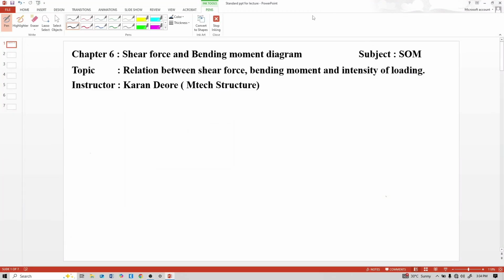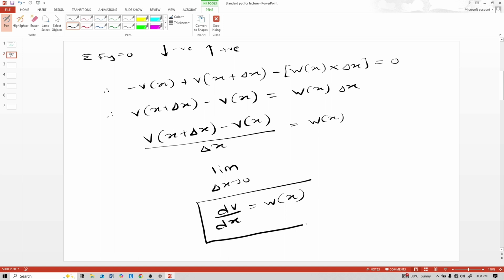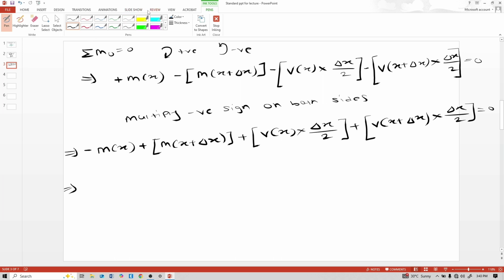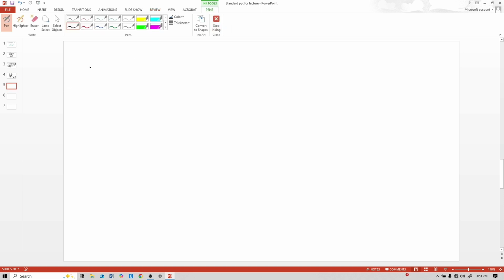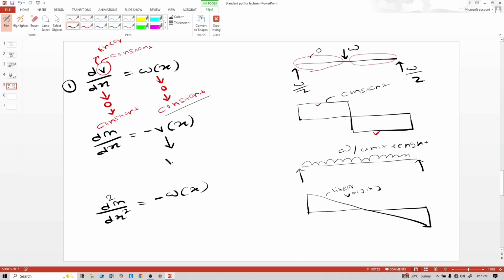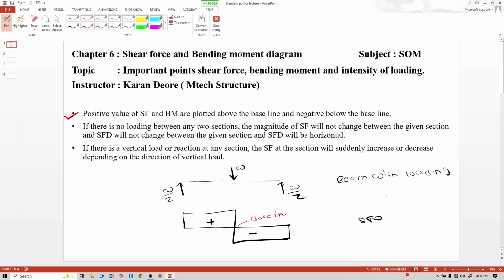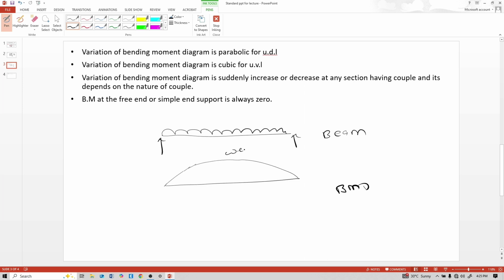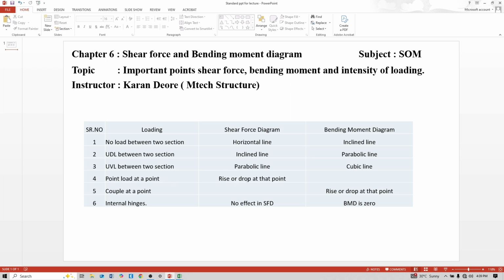SFD and BMD